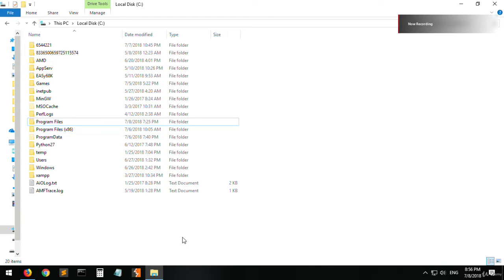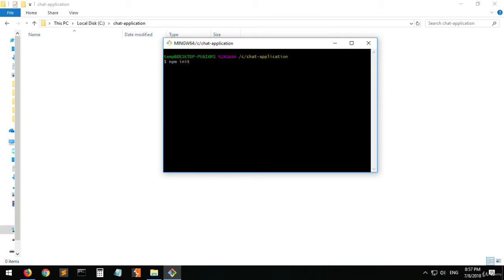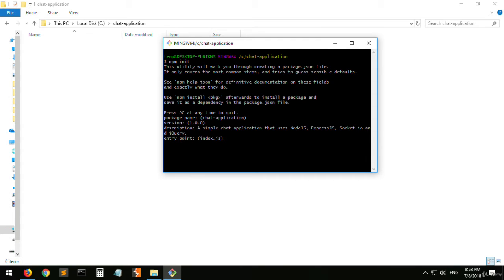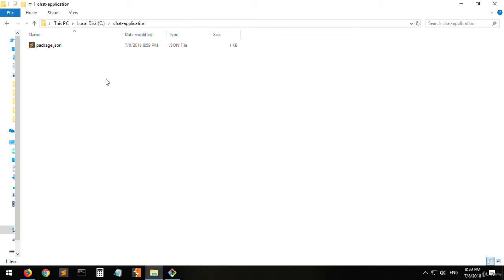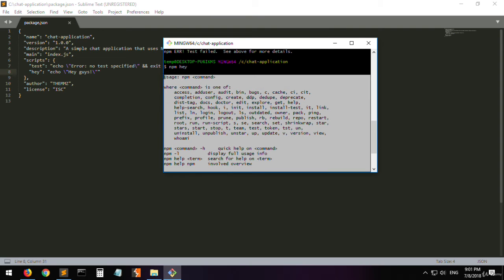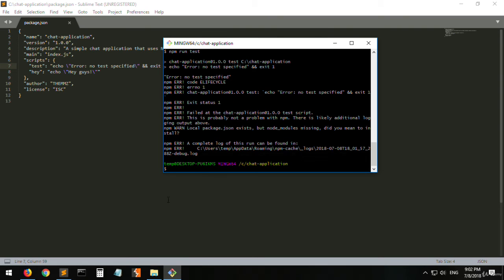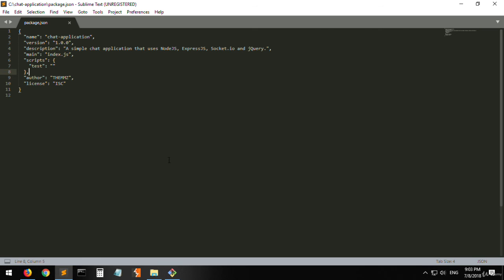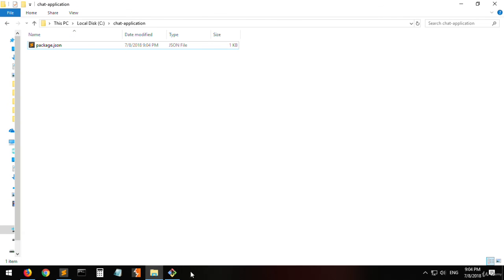4 Setting Up The Enviornment | Computer Monk 🔴